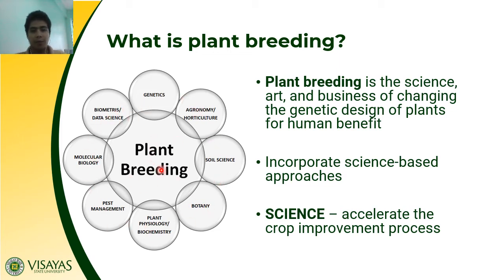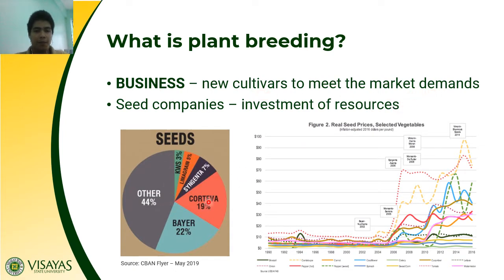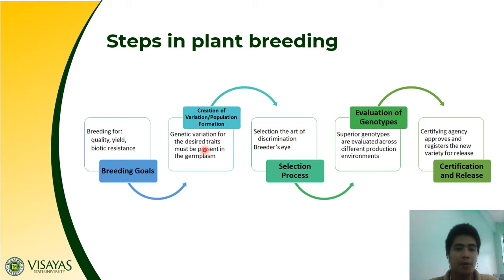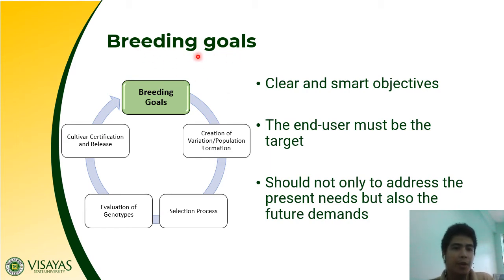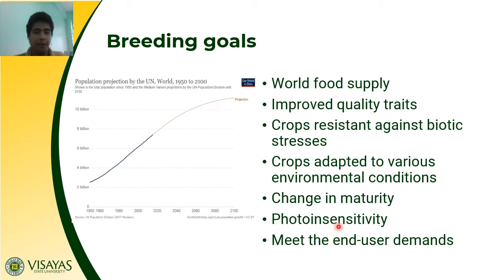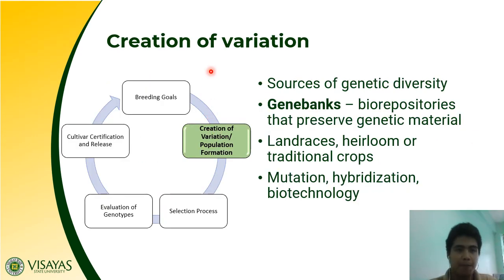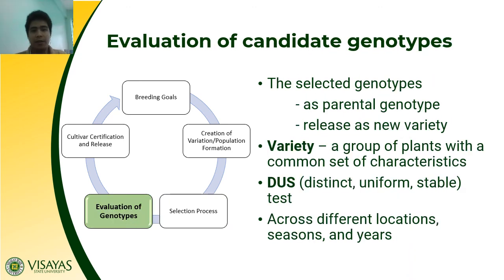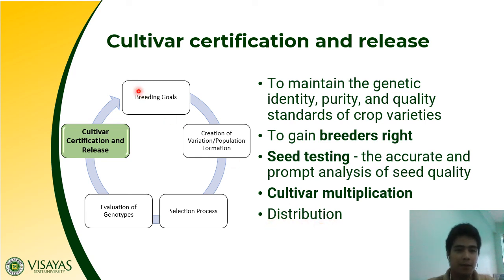Lecture 1 1 2 Basic Steps in Crop Improvement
The primary focus of this lesson is to introduce to the students the basic steps in plant breeding.